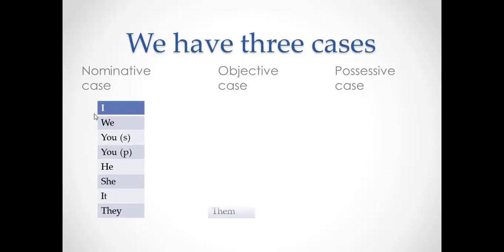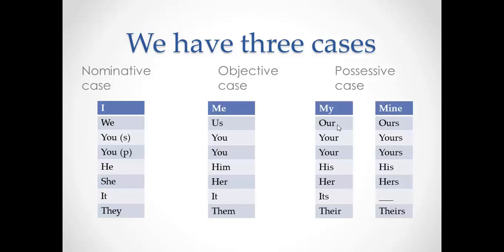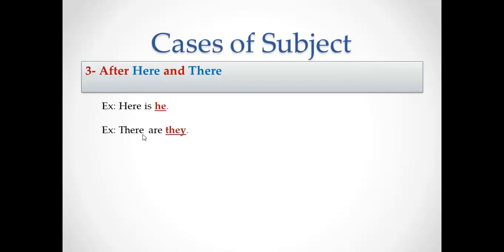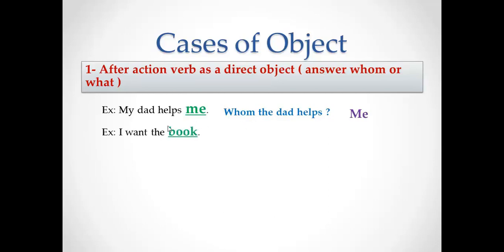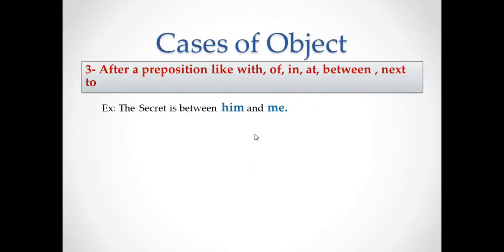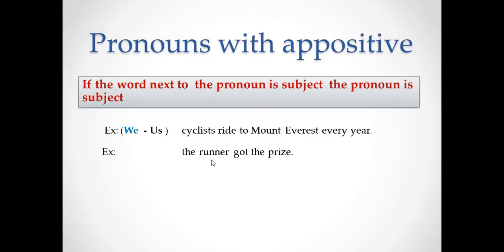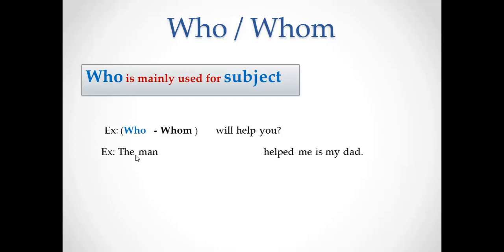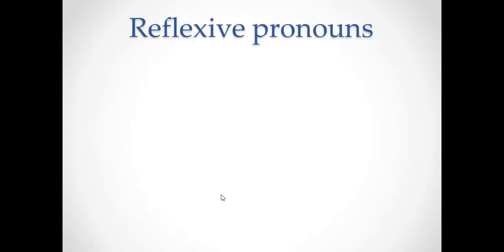Cases of pronouns, subject, object, possessive, who , whom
Cases of pronouns, subject, object, possessive, who , whom. reflexive pronouns